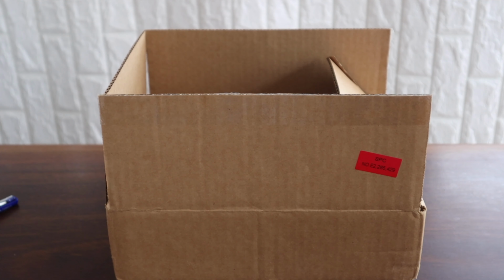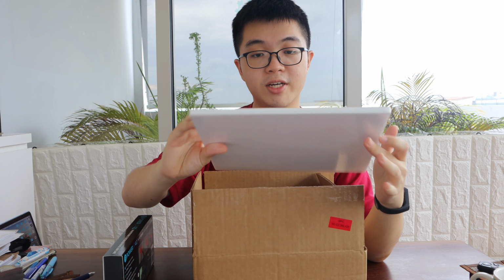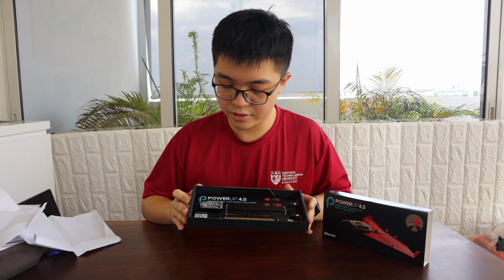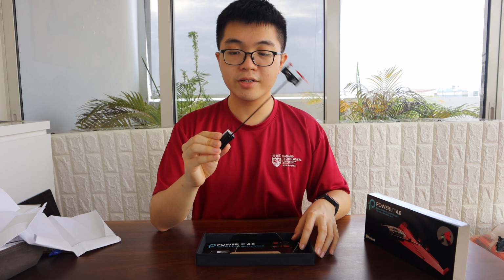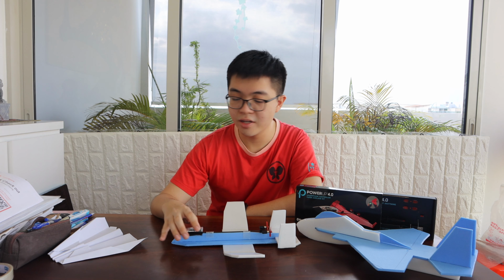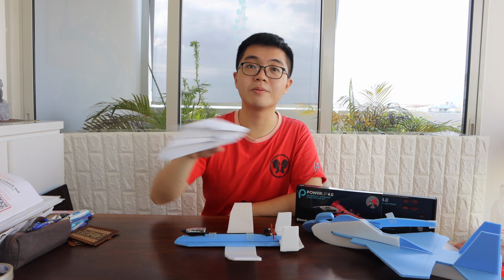POWERUP 4.0 Unboxing (Kickstarter Backer Kit)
This is a first look at the POWERUP 4.0 Smartphone Controlled Paper Airplane. I backed the Barebones Early Bird Kit on Kickstarter nearly a year ago for USD 49 (retail price USD79), and just last week, I received my reward! It came with the main module (that clips onto a paper airplane), four red paper plane templates, and some flite test foam.

I'm really excited to test out the onboard flight computer, gyros, and other sensors.

P.S. Would have loved to test it in a nearby park, but sadly I live within a bunch of aerodromes.

My Gear:
A-Camera: Canon M6 MK II
Main Lens: EF-M 15-45
B-Camera: Canon 5D MK II
Camera lens: EF 24-105 L IS USM
iPad: iPad Pro 10.5
Laptop: Macbook Pro 15"
Windows Devices: Surface 3
Tripod: Samurai Alpha X Lite with Video Handle
Microphone: Boya By MM1